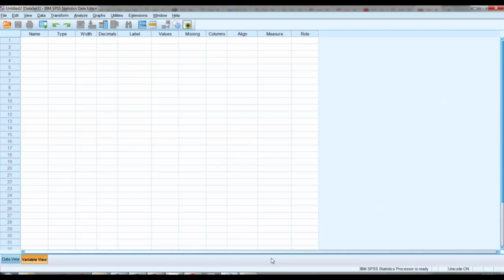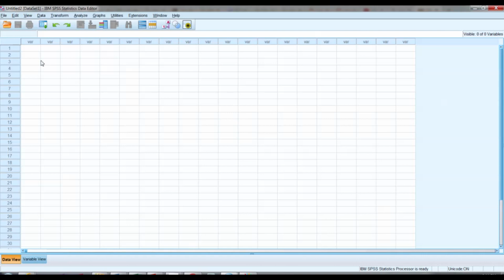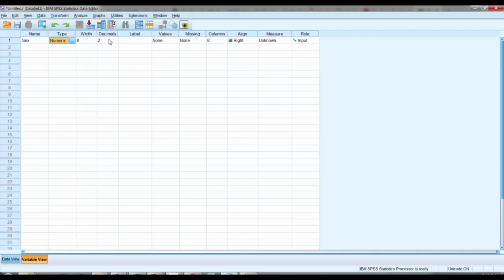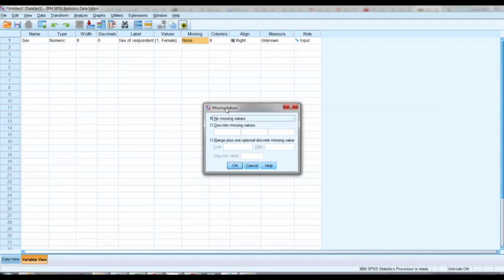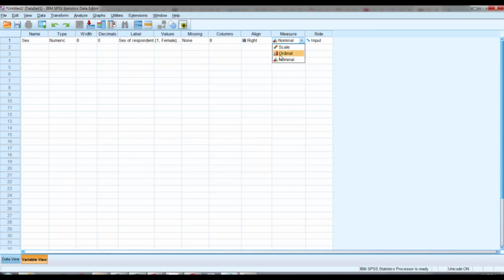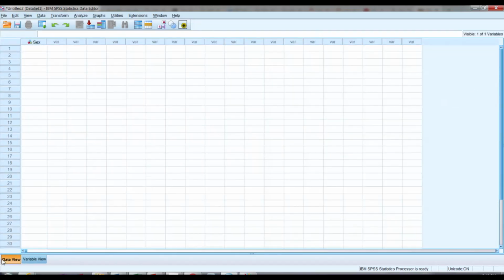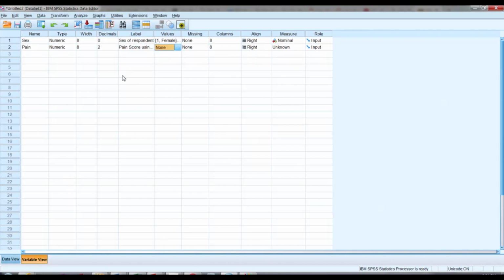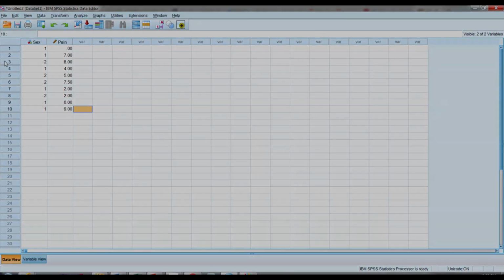How to get started with SPSS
You don't have to be intimidated by SPSS.  This video is an introduction to SPSS, a powerful statistical software.  I will discuss essentials like windows/views in the program and the basics of data entry, variable description and saving your work.

For statistical, methods and writing assistance, specializing in DNP Scholarly Projects, please visit my PhD Nurse Consult